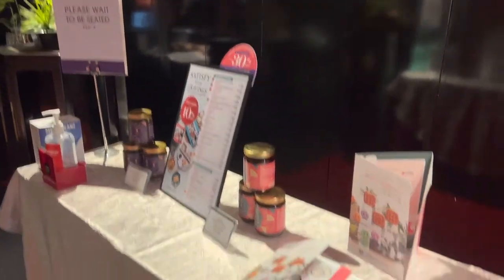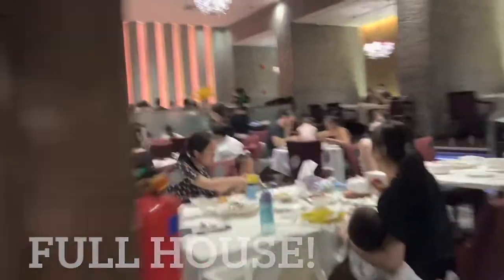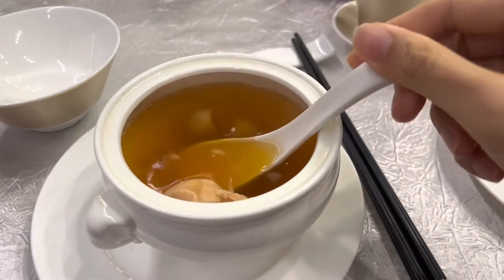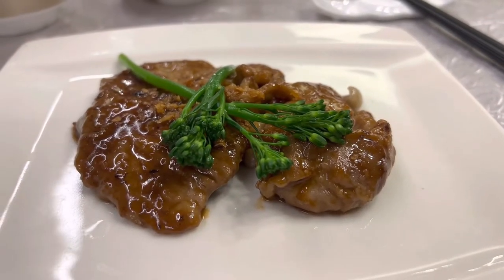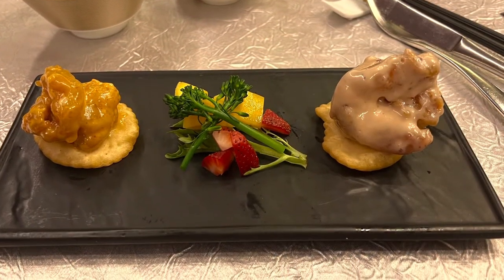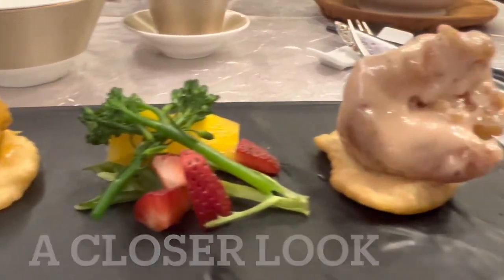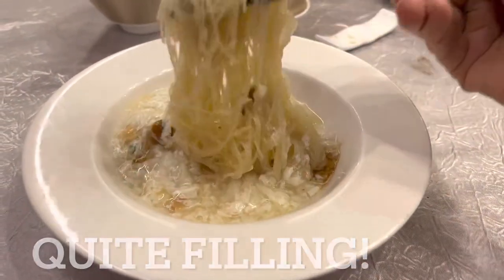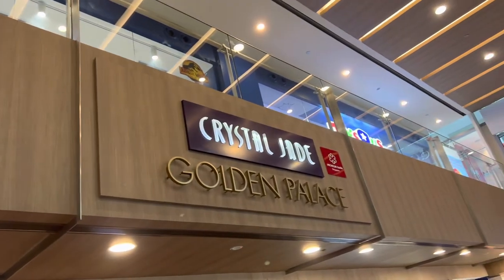Executive set lunch Crystal Jade Golden Palace Paragon Mall Orchard Road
Delightful Executive Set lunch at Crystal Jade Golden Palace @ Paragon Mall, Orchard Road.  Very awesome lunch with the family.  Here was the menu:

Executive Set Menu A (For lunch only)

Dim Sum Combination (2 varieties)
Chef's Special - Soup of the Day
Pan-fried Kurobuta Pork Chop with Minced Garlic
Prawn Served in Two Ways: Blueberry Mayonnaise Sauce & Light Curry Sauce
Stewed Vermicelli with Assorted Seafood and Egg White
Dessert of the Day

Food was good!  The restaurant was very crowded.  You have to make a reservation in order to get a table over the weekend.  Good business!!

Please see this link for the Singapore to Melbourne Leg, Singapore Airlines (New Version) Lobster Thermidor SG to Melbourne Airbus A350 Regional Business

Here are links to all 4 legs of my Etihad Business Class experience

Singapore to Abu Dhabi
Etihad Airways Singapore to Abu Dhabi in Business Class EY 473 Great Service Etihad Business Studio!

Breakfast and Dinner at Etihad Business Lounge in Abu Dhabi
[FOOD!] Breakfast and Dinner at Etihad Business Lounge in Abu Dhabi Airport June 2022 [Post COVID]